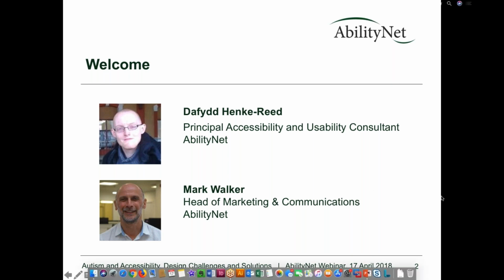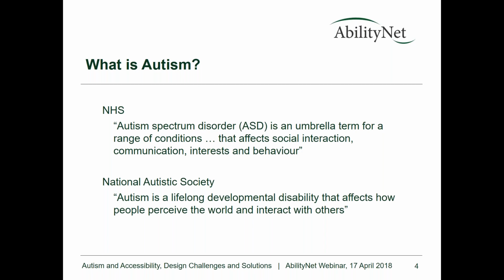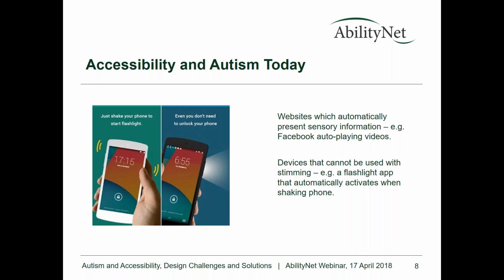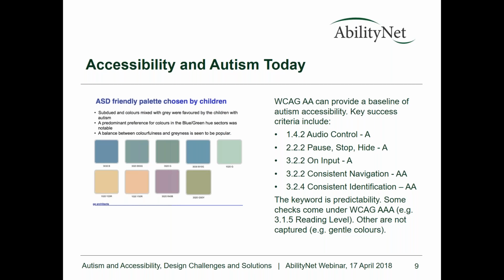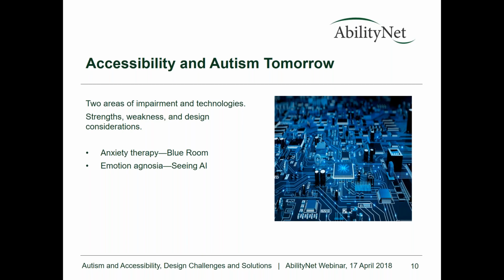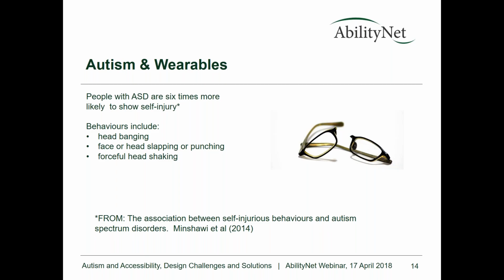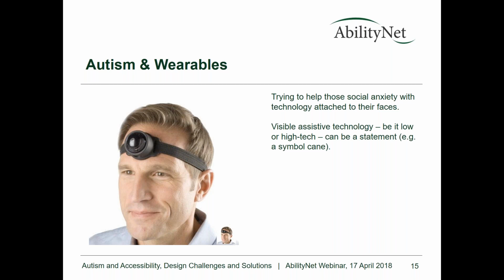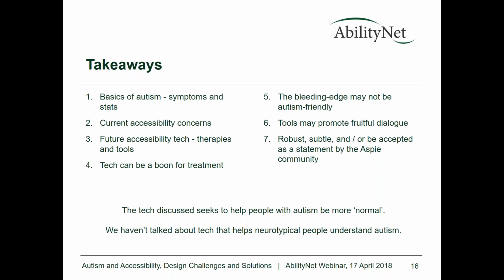Autism and Accessibility - AbilityNet webinar, 17 April 2018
This webinar focussed on autism and accessibility - looking at the design challenges, but also the solutions for people with ASD (Autism Spectrum Disorder)

This webinar was recorded on 17 April 2018